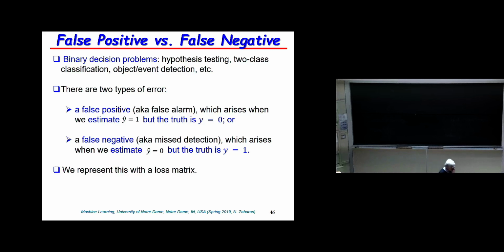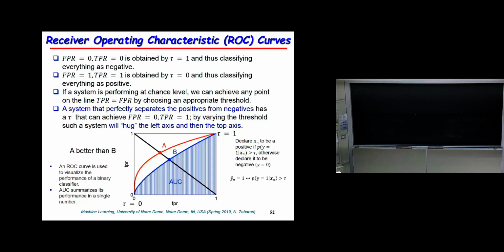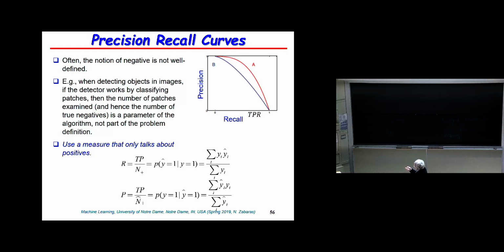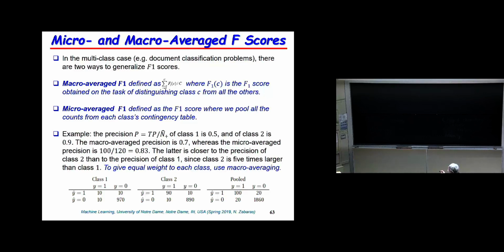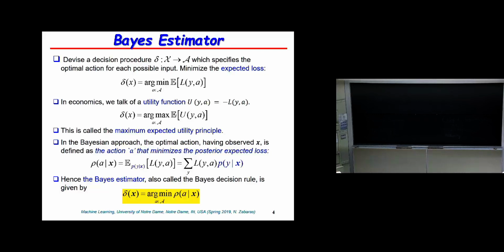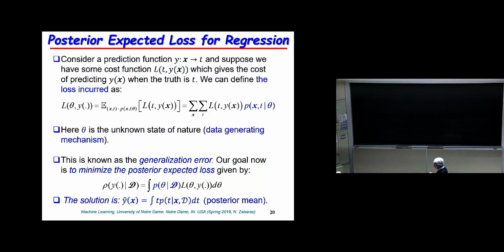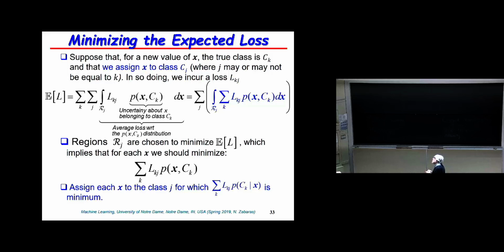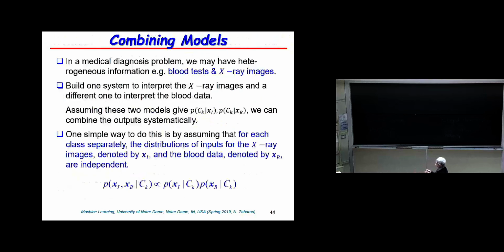Lecture 8: Continued